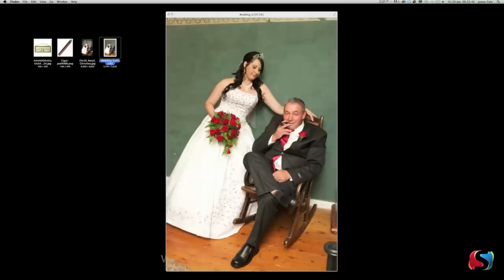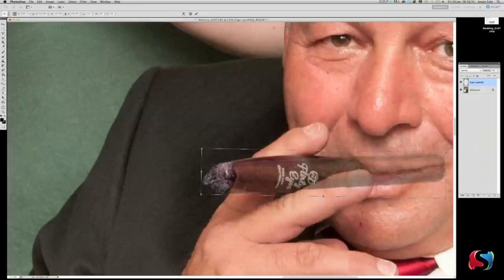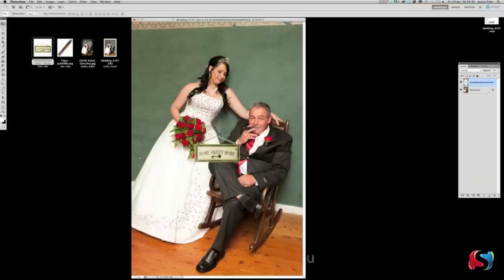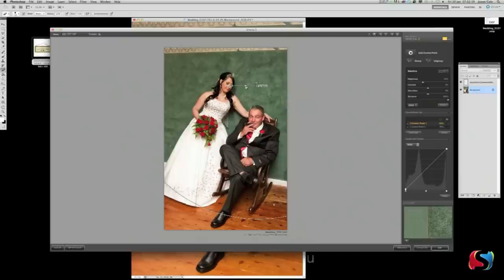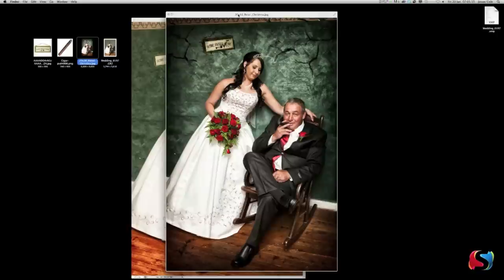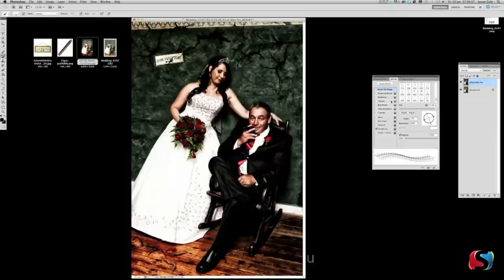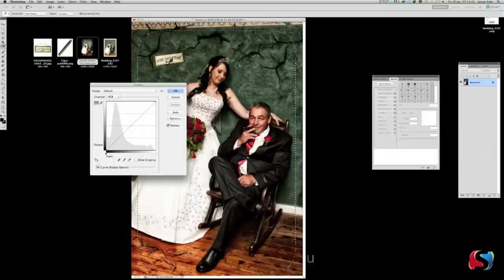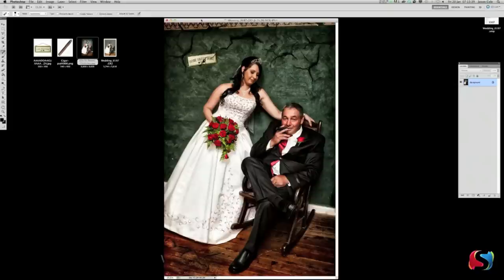The Bride and her Father ....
A quick tutorial on how to make a photo really pop and really interesting.